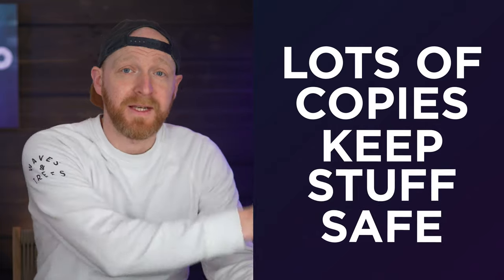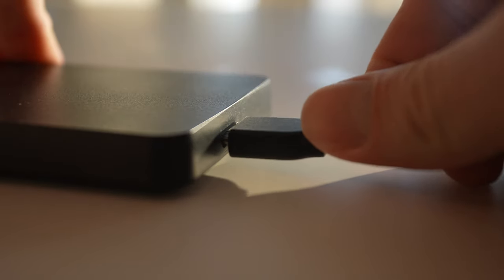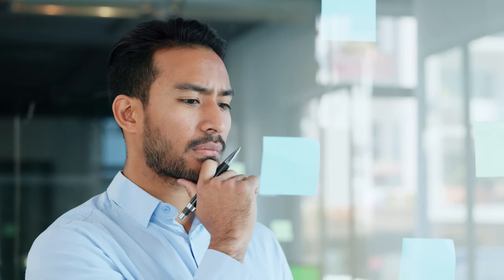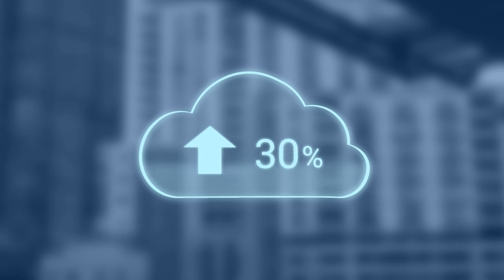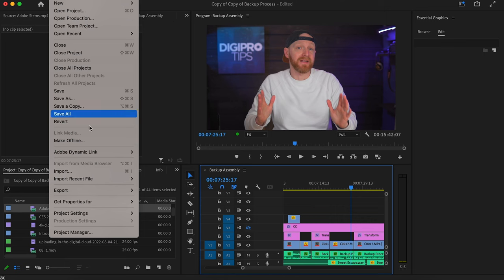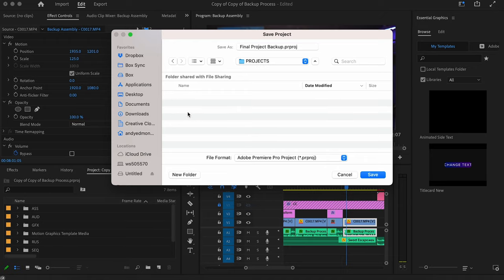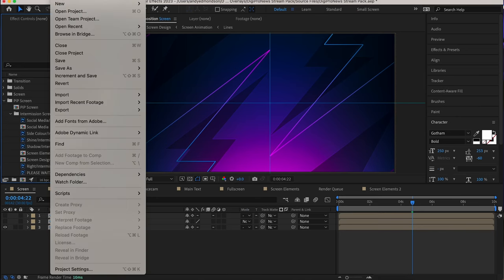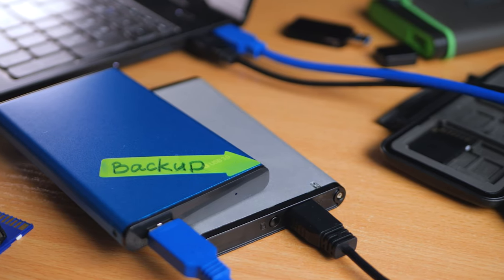Done with Your Video Project? Discover the Backup That Saves Cash!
How you backup your finished video projects and where you back them up to are very important, don't overlook it!

Let me show you how and why you should back up properly.

Skip Ahead:
00:00 - LOCKSS
00:52 - What's Up
01:39 - Why Should We Backup/Archive?
03:48 - What Do We Need To do?
05:04 - Copies, Lots Of Copies
06:17 - What To Store And What To Throw Away
08:11 - How to Archive
11:12 - Where To Store